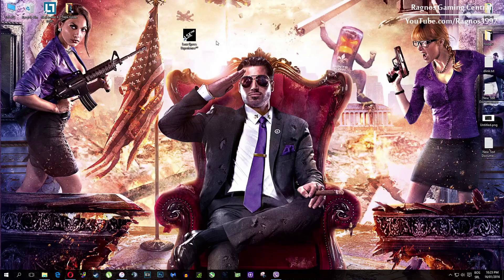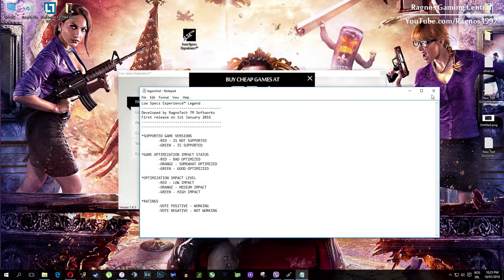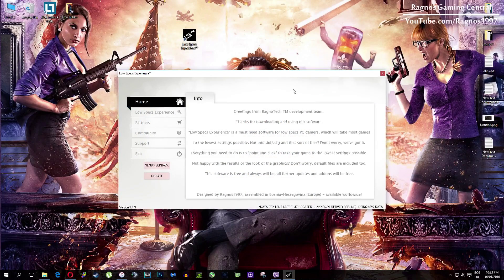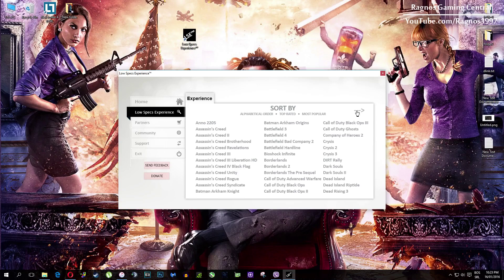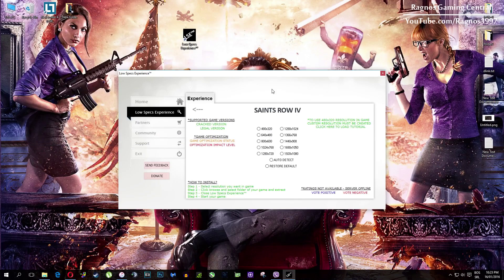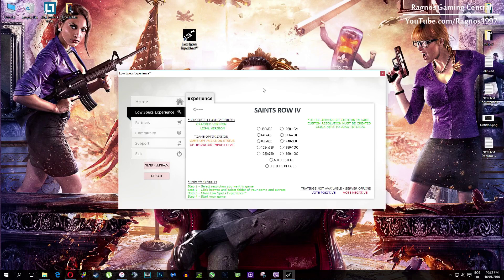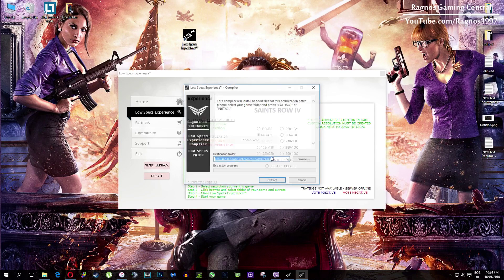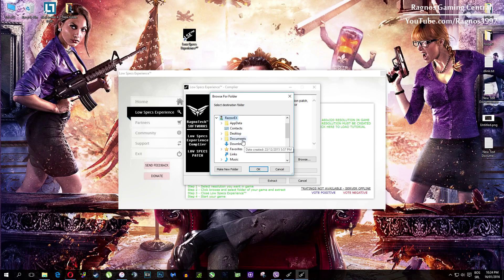How to Improve Performance and Fix Lag in Saints Row 4 on Low Specs PC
Are you tired of experiencing lag and poor performance while playing Battlefield Hardline on your low specs PC? Look no further! In this video, I will show you some simple steps to improve your game's performance and fix those annoying lag issues. I will walk you through the process step by step.  The only thing we'll need to make the optimization is a PC video game optimization tool called Low Specs Experience. This tool will optimize your game settings and help you get the most out of your low specs PC.